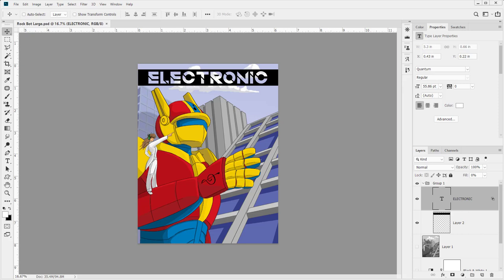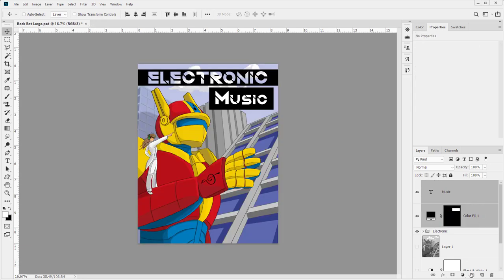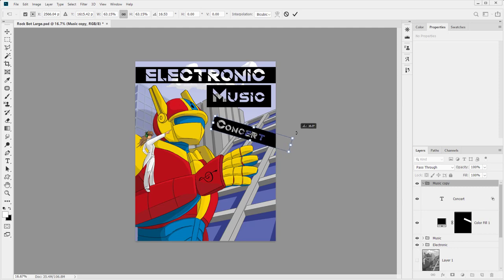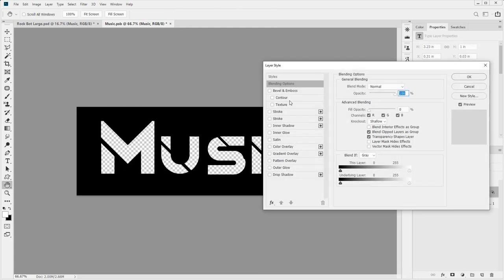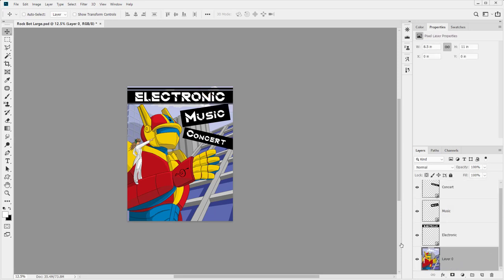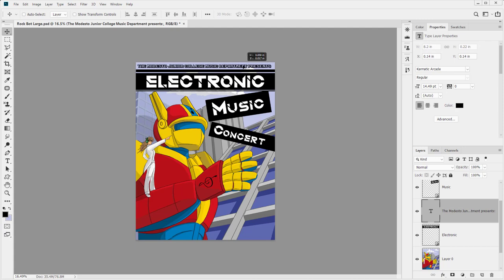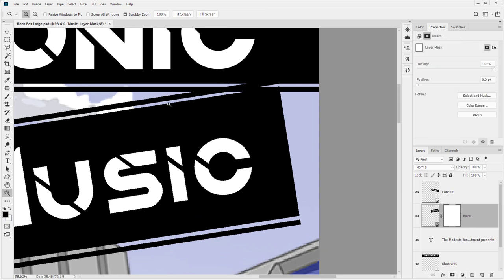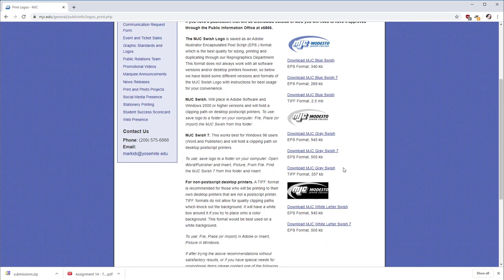Week 15 Video 4 Tossing together a rough poster